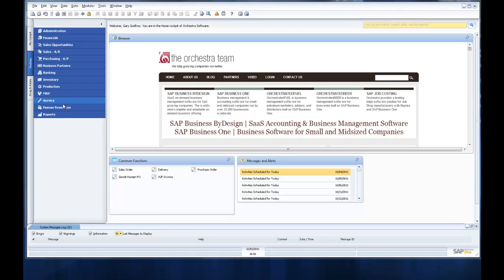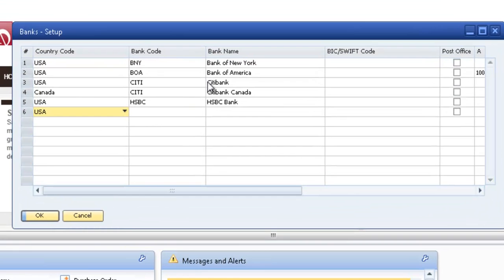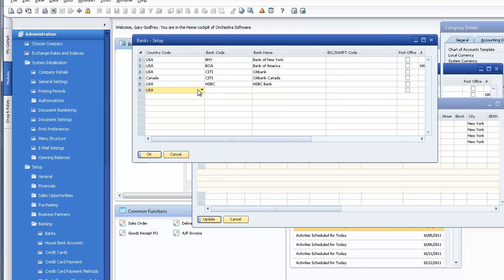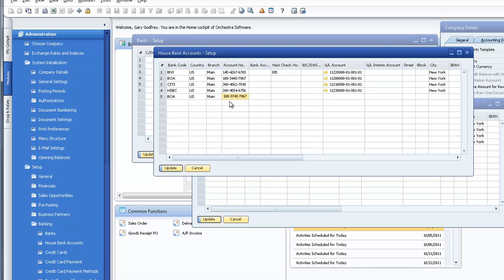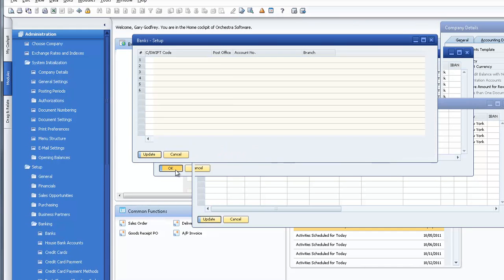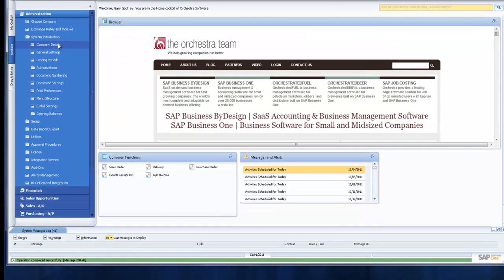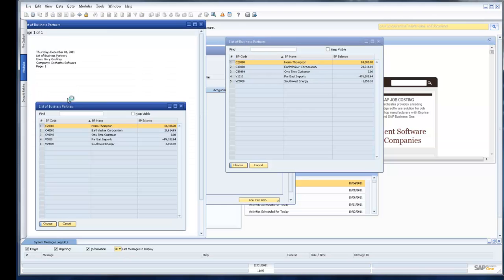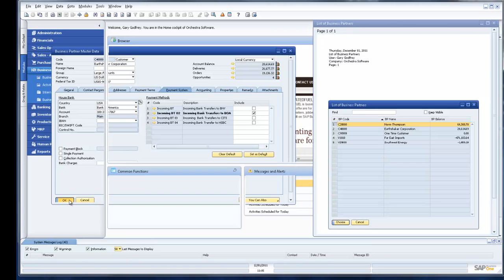How to Correct Bank Account Numbers in SAP Business One.mp4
Correcting bank account numbers in SAP Business One